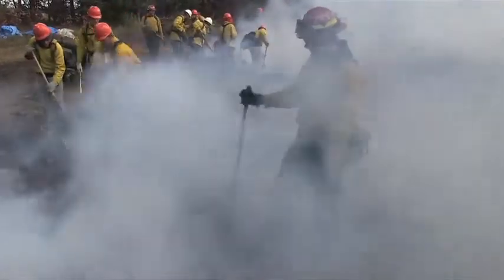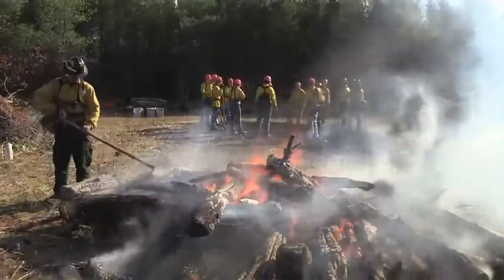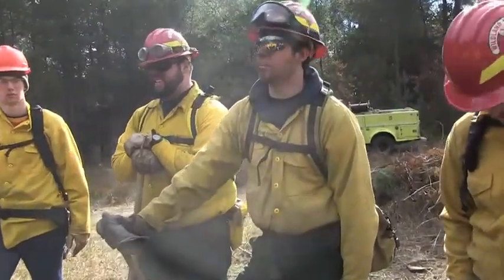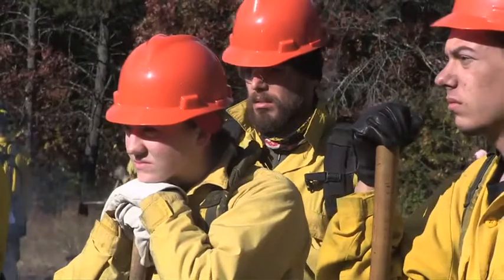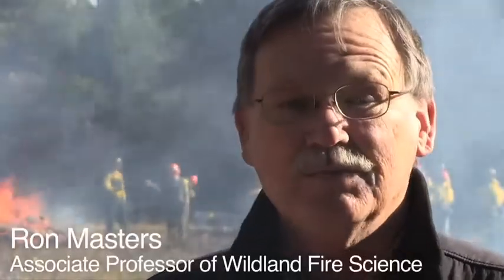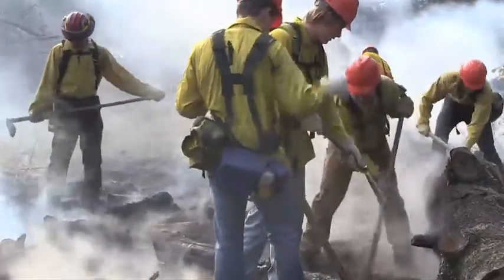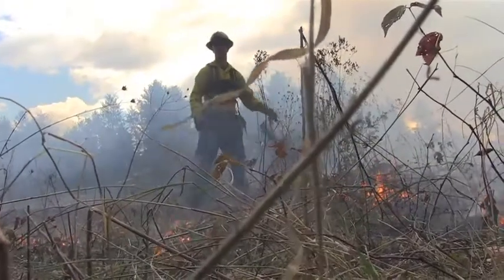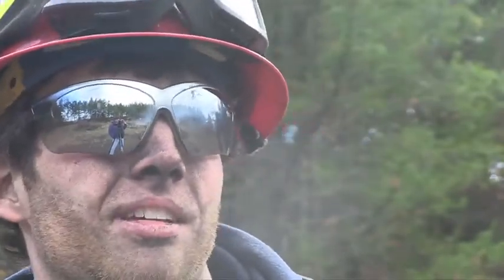UW-Stevens Point is teaching about 'prescribed' fire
Students at UW-Stevens Point receive hands-on wildland firefighting training from the school's faculty, fire crew and Department of Natural Resources staff on state land in Plover, Wis. video by Mark Hoffman